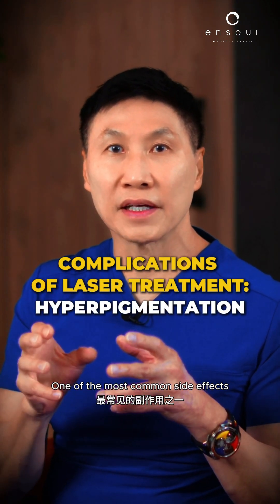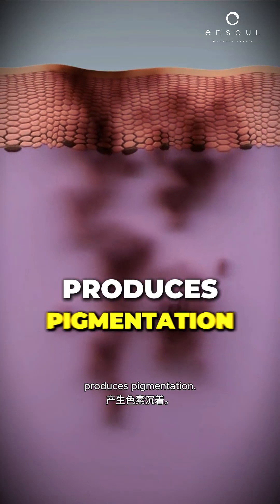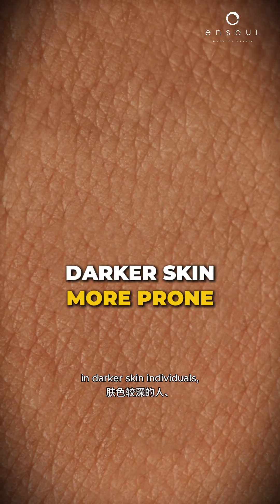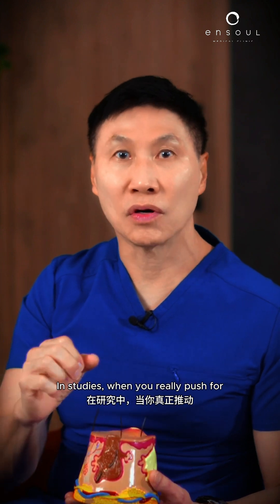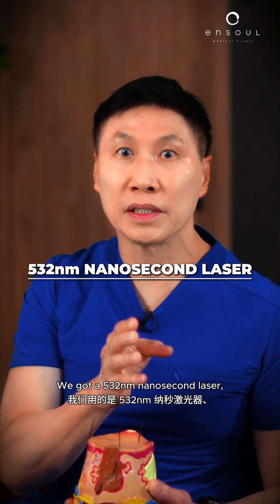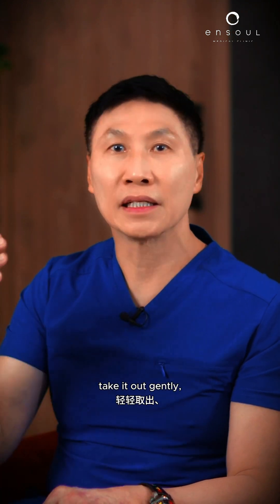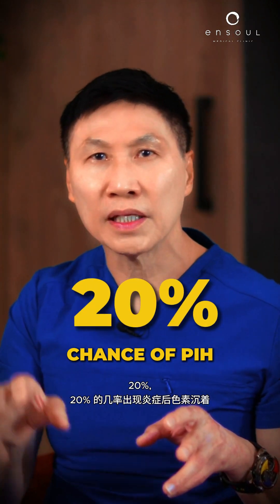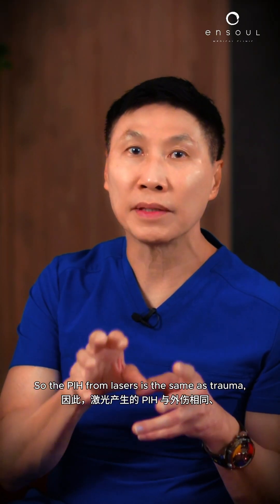Complications Of Laser Treatment: Hyperpigmentation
Laser treatments are widely used for various skin concerns, but they can come with certain complications. One of the most common issues, especially in individuals with darker skin tones, is Post-Inflammatory Hyperpigmentation (PIH). PIH occurs when the skin produces excess melanin in response to trauma or inflammation from a laser treatment, leading to dark spots or patches. This can be triggered by certain laser wavelengths and energy levels, especially if the treatment is too aggressive or not well-suited to the patient's skin type.

Dr. Thean explains the potential complications that can arise, particularly for individuals with darker skin types, and shares how he carefully tailors laser treatments to address PIH. Dr. Thean also breaks down the varying levels of hyperpigmentation risk associated with different laser approaches, providing valuable insights for achieving safer, more effective results.